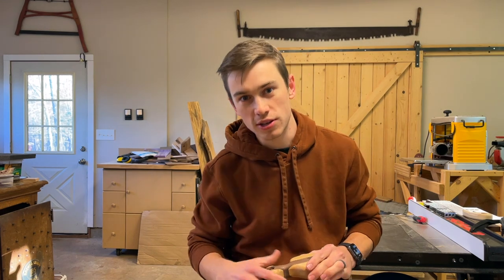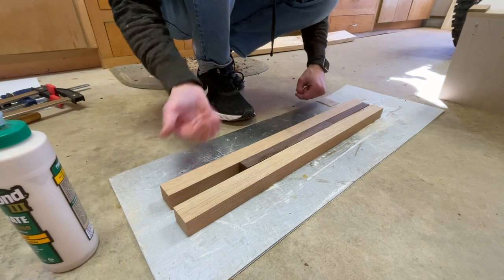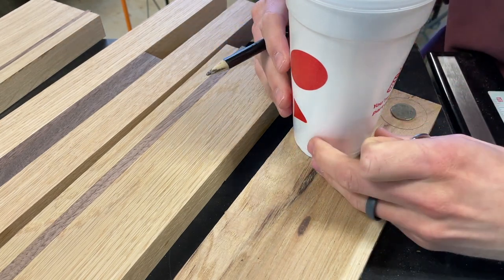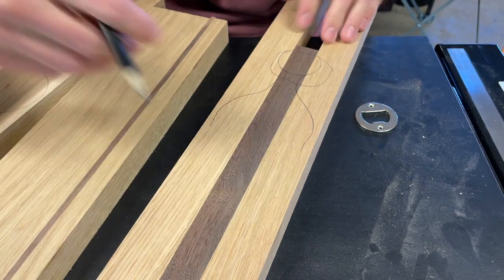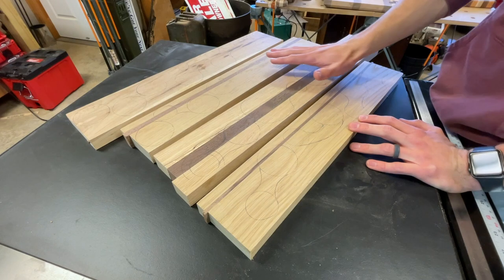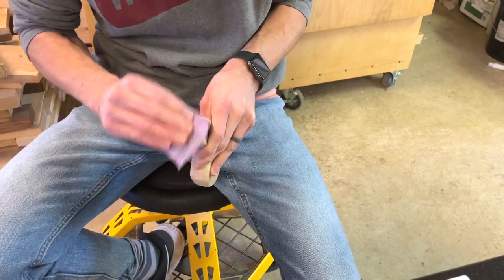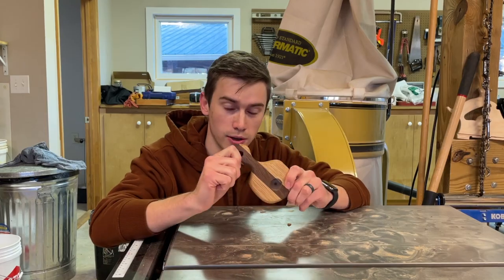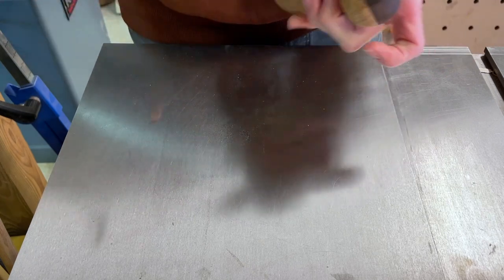How to Make BOTTLE OPENERS | Sell for Cash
REMEMBER!
✅Like this video (It helps me out a ton)

✅Let me know if you have any questions in the comments (I try to answer all of them)